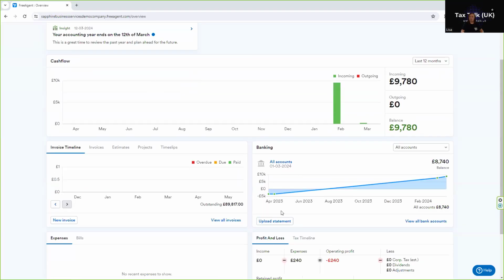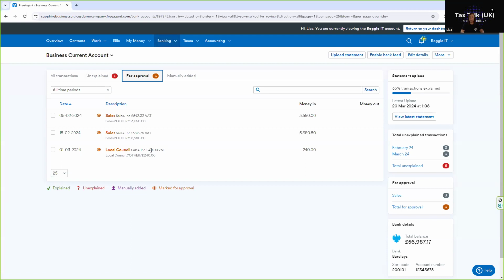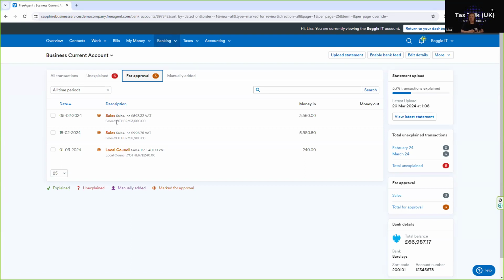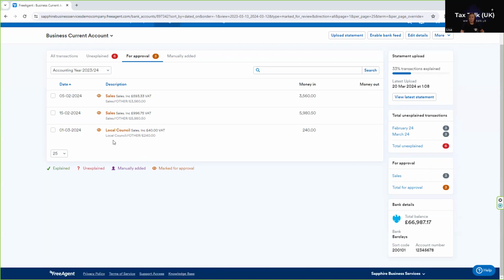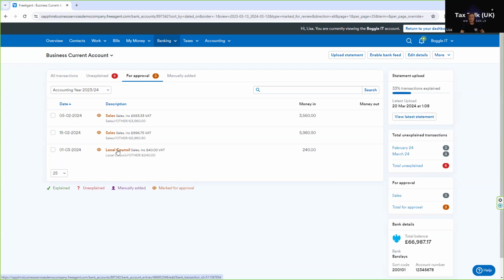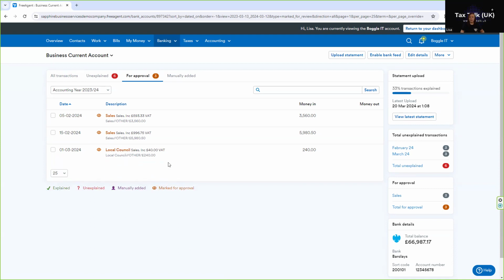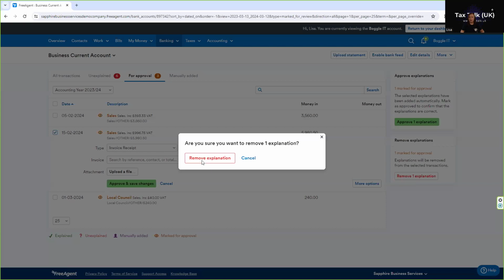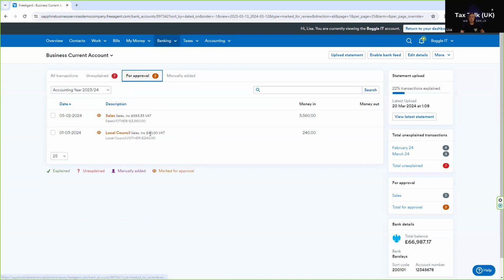Freeagent Bank Feed Guessing Transactions Feature Demo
Here we show how the guess transactions function works in your Freeagent software, when to use it and what to be aware of